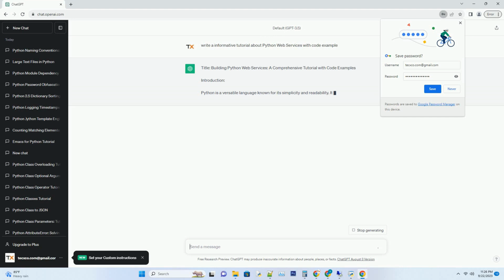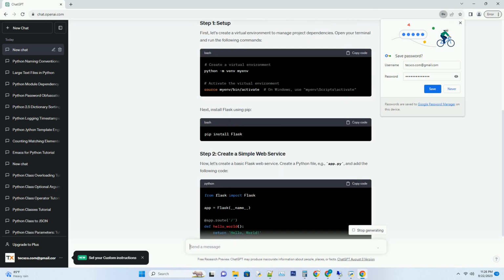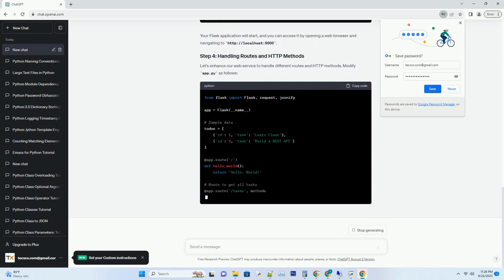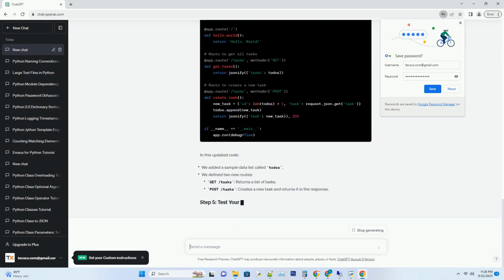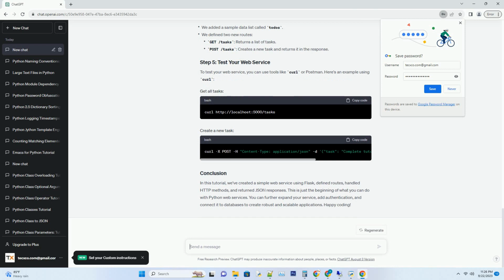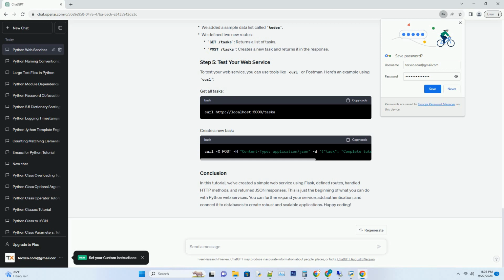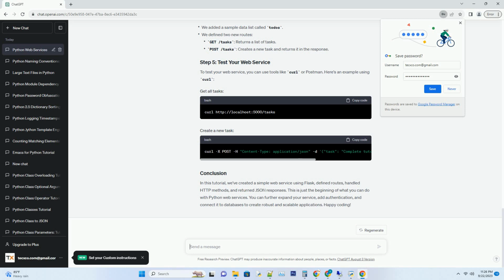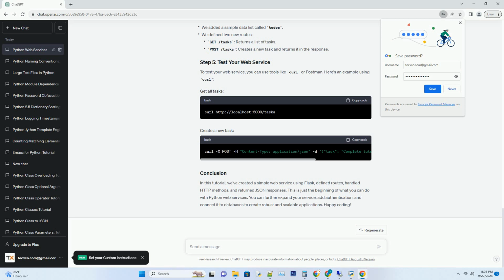Python Web Services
title: building python web services: a comprehensive tutorial with code examples
introduction:
python is a versatile language known for its simplicity and readability. it's widely used in web development, and one crucial aspect of web development is creating web services. in this tutorial, we will explore how to build web services in python using the flask framework, a lightweight and easy-to-use web framework. we'll cover the basics of creating a restful web service, handling http requests, and returning json responses.
prerequisites:
before diving into this tutorial, make sure you have the following:
first, let's create a virtual environment to manage project dependencies. open your terminal and run the following commands:
next, install flask using pip:
now, let's create a basic flask web service. create a python file, e.g., app.py, and add the following code:
this code does the following:
to run your web service, execute the following command in your terminal:
your flask application will start, and you can access it by opening a web browser and navigating
let's enhance our web service to handle different routes and http methods. modify app.py as follows:
in this updated code:
to test your web service, you can use tools like curl or postman. here's an example using curl:
in this tutorial, we've created a simple web service using flask, defined routes, handled http methods, and returned json responses. this is just the beginning of what you can do with python web services. you can further expand your service, add authentication, and connect it to databases to create robust and scalable applications. happy coding!